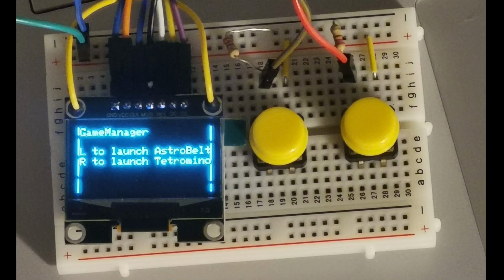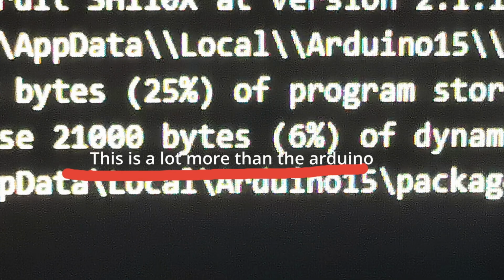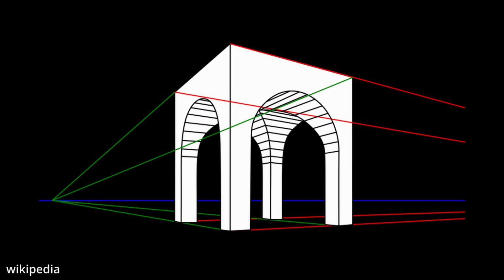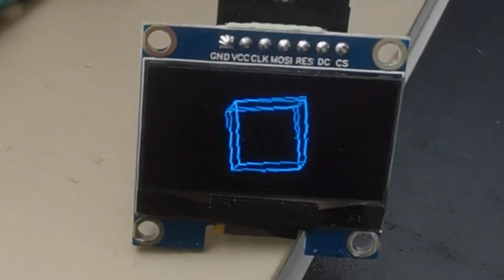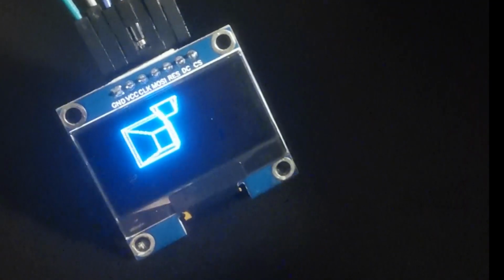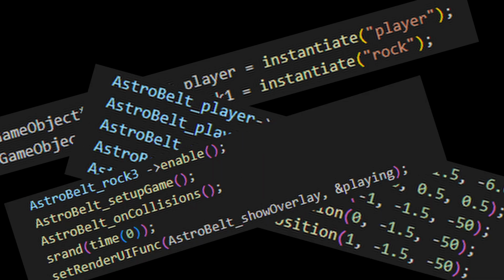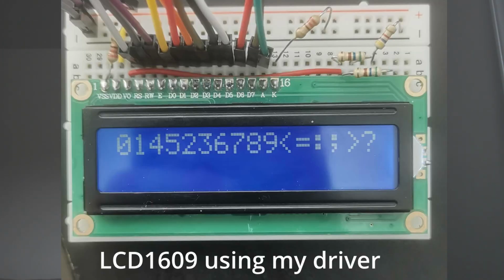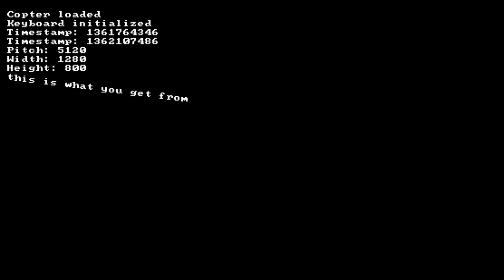MIT Maker Portfolio [deferred]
My application for MIT. I will let you know if I get in.